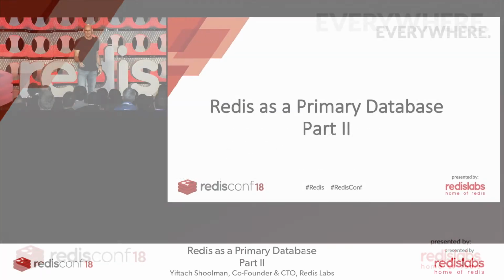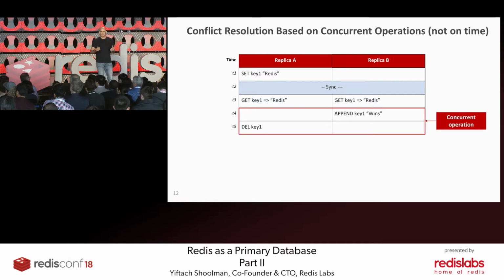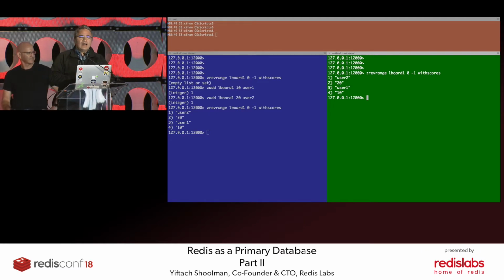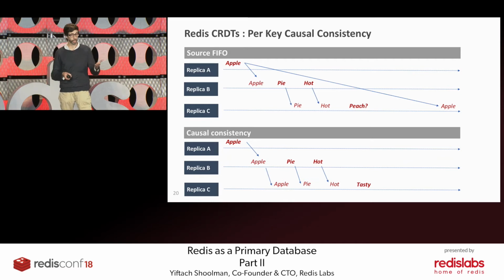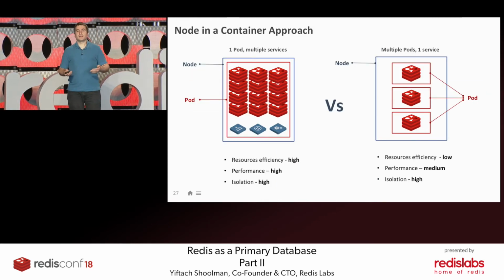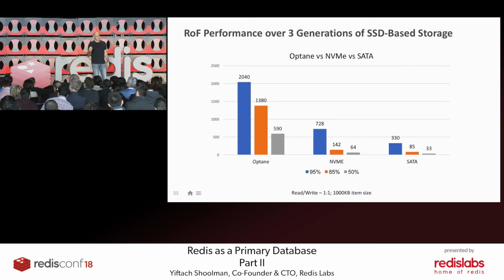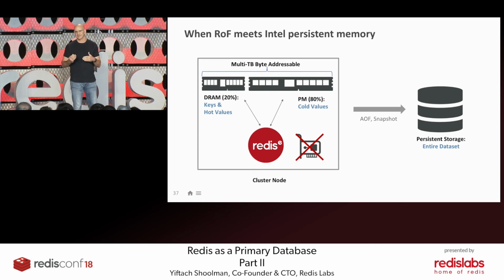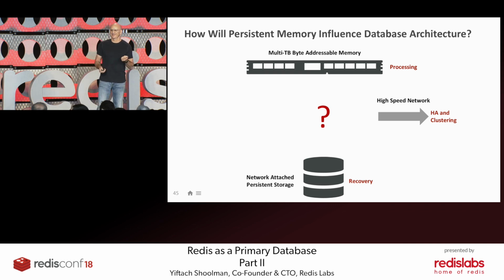Redis as a Primary Database Part II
CTO and co-founder Yiftach Shoolman of Redis Labs explains how you can use Redis as your primary database. He covers the benefits of Active-Active, Redis Enterprise and Kubernetes Orchestration, Redis on Flash, and much more.